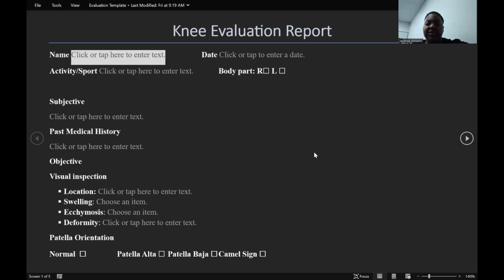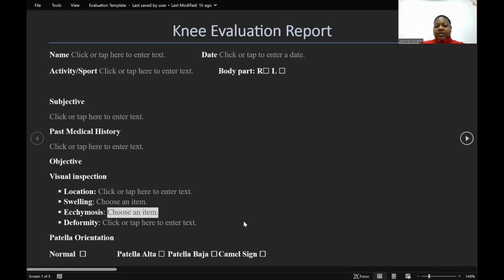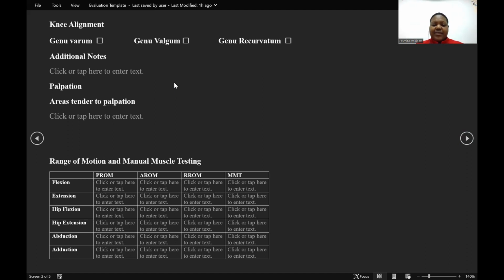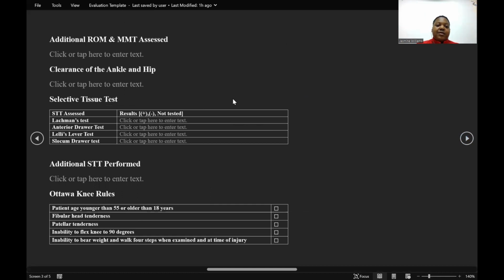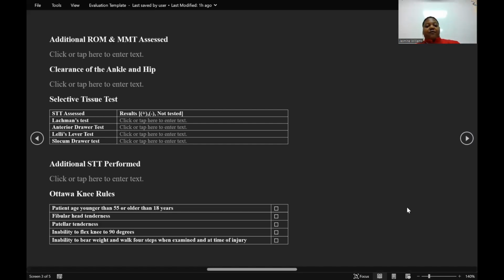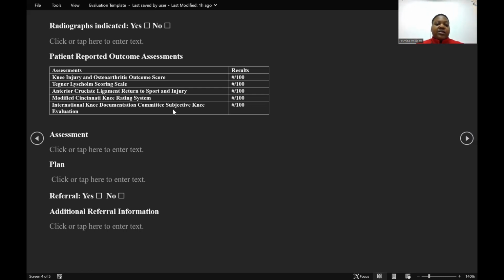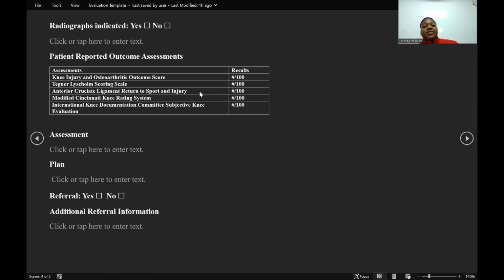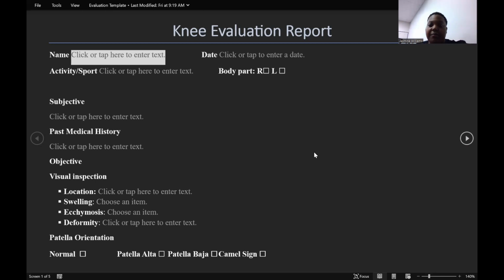Evidence-Based Evaluation 2023: Anterior Cruciate Ligament Injuries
Level 1 student Jasmine Williams discusses an evidence-based assessment framework for anterior cruciate ligament (ACL) injuries.